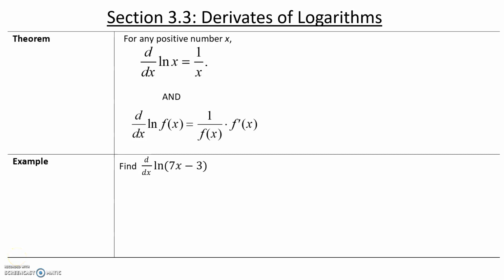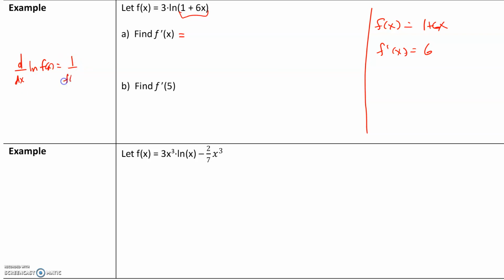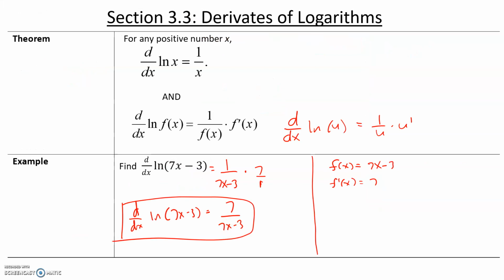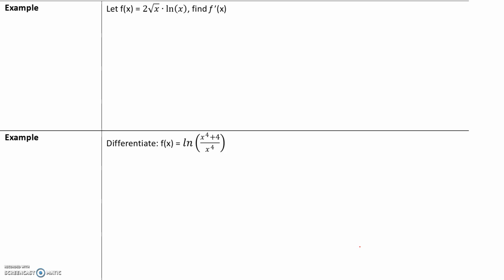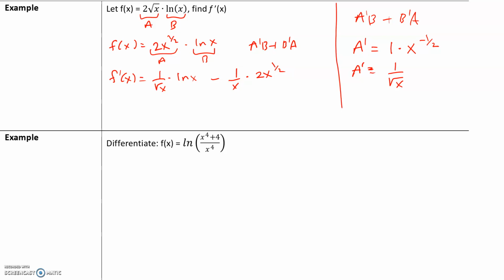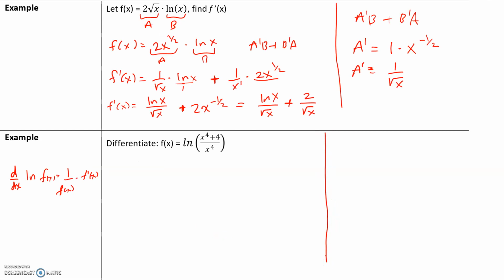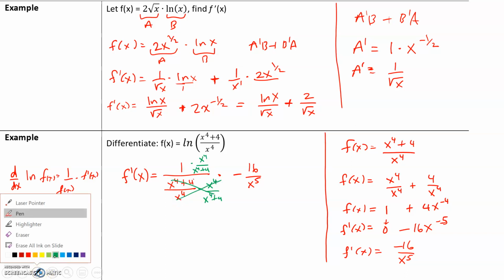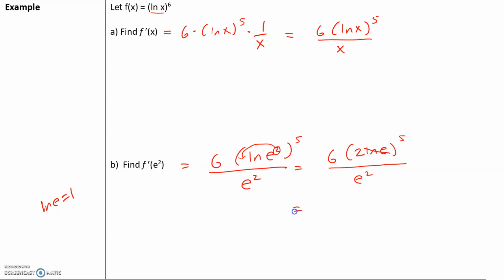Math 150_3.3